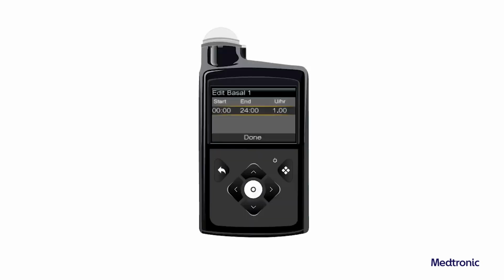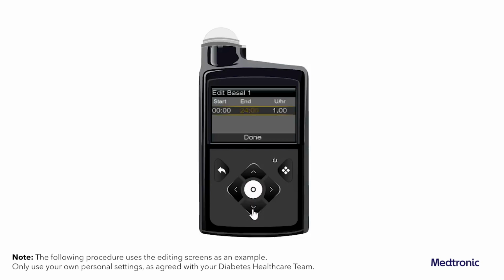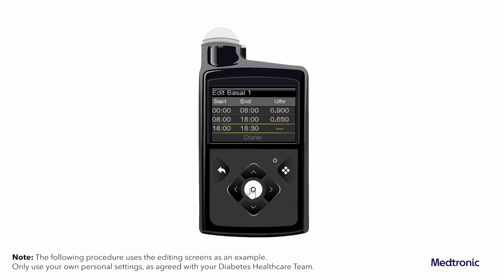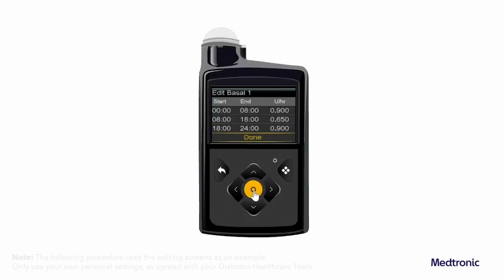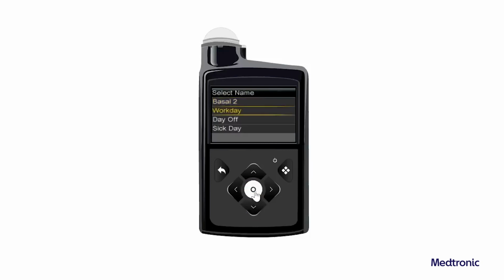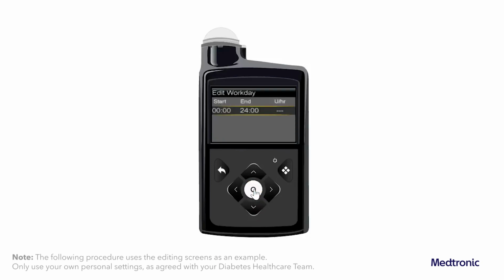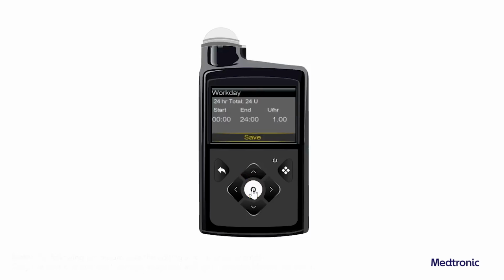MiniMed™ 780G system – Setting Basal Patterns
This video shows you how to set a Basal Pattern on your MiniMed™ 780G pump. We recommend you only use this video for setting up a replacement pump if you are currently using the MiniMed™ 780G system.